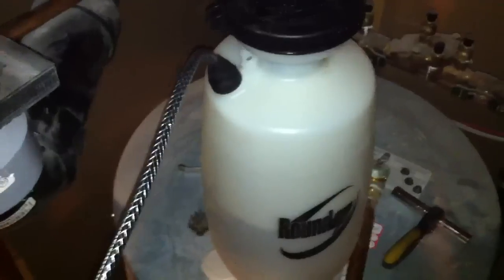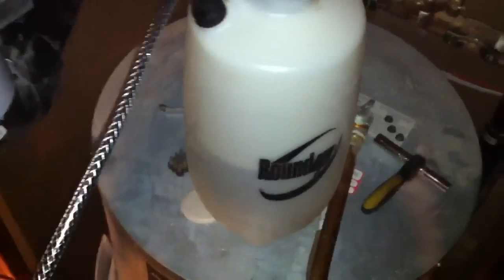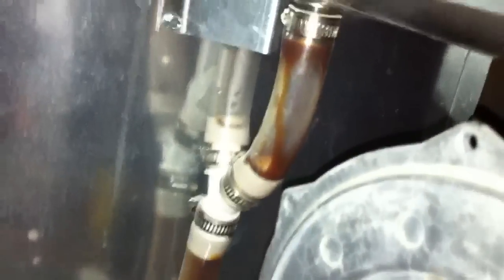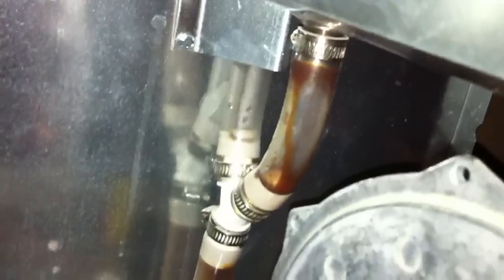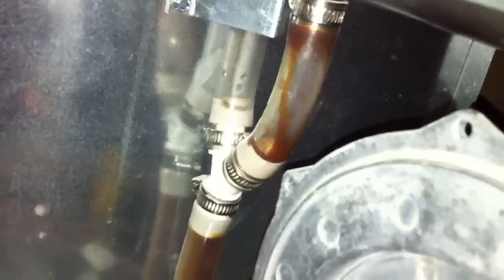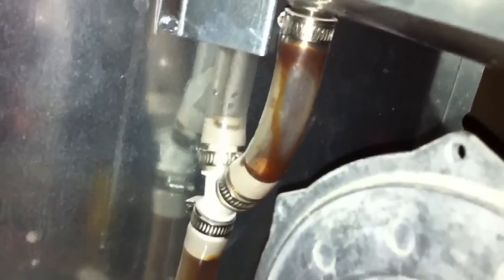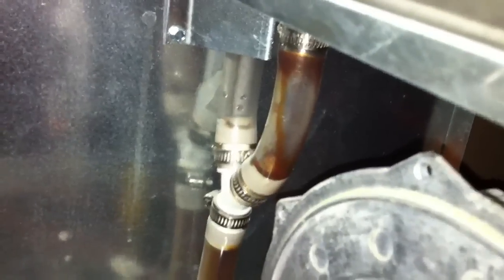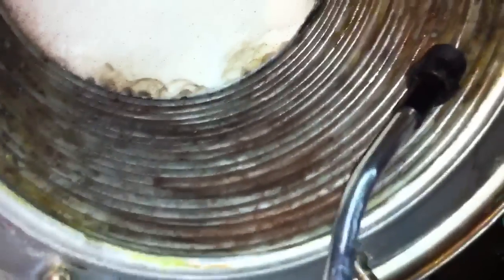Trinity NTI Ti150 cleaning part 2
Clean a boiler heat exchanger